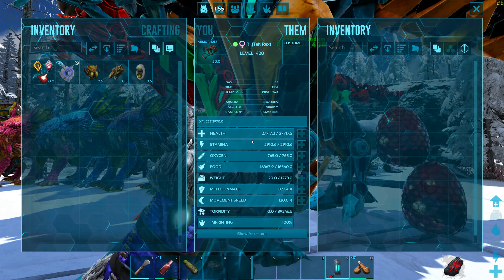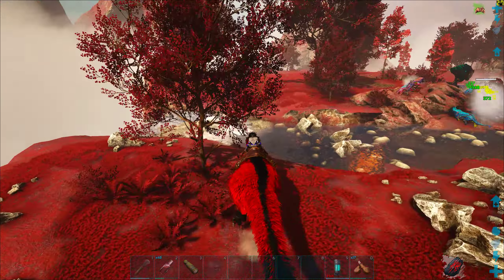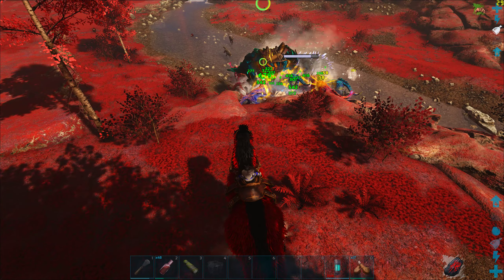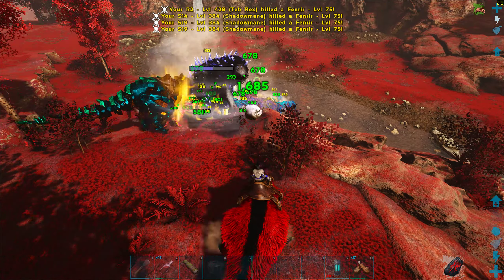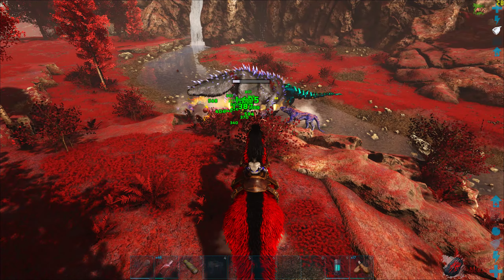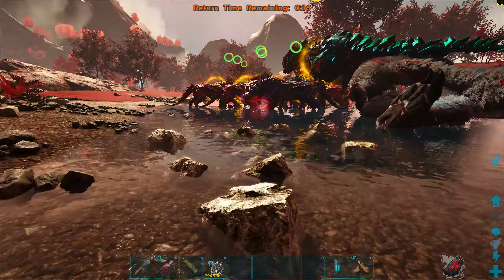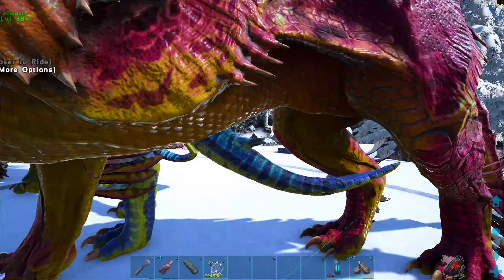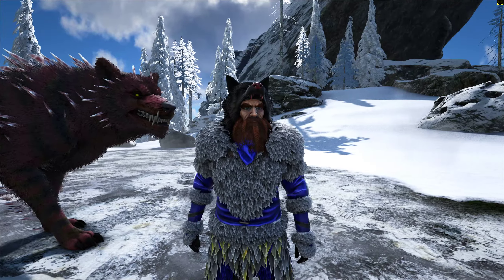ARK Fjordur SOLO BETA FENRISULFR FENRIR BOSS FIGHT - S2E318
How to Solo Kill Fjordur Beta Fenrir Boss on Official Server Difficulty with 17x Shadowmanes, 2x Tek Rexes & a Yuty. Rewards are 250 element & a Level 190 Fenrir. Check out my Beta Boss videos below, you need their trophy heads to unlock this boss fight.

To Achieve Official Difficulty: Add following 2 lines to game.ini.
DinoClassResistanceMultipliers=(ClassName="Fenrir_Character_BP_Boss_Medium_C",Multiplier=3.0)
DinoClassDamageMultipliers=(ClassName="Fenrir_Character_BP_Boss_Medium_C",Multiplier=3.0)

The above 2 lines will remove/delete/negate the following boost:
Patch 254.3: Singleplayer/non-dedicated bosses are reduced in damage and effective-HP by 67%

Also, SP settings = OFF + Max Difficulty = ON + Difficulty Level = 1.0 + Difficulty Override = 5x

If you want to beat ARK SURVIVAL EVOLVED 100%, check the Completionist Guides below ::